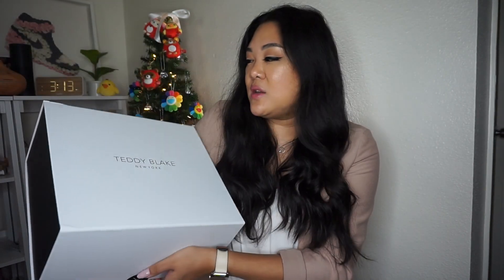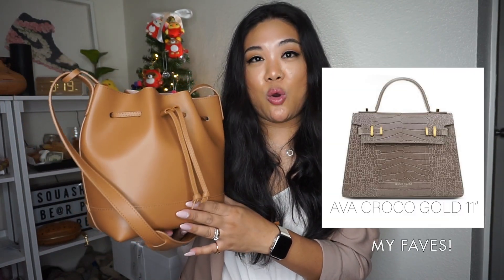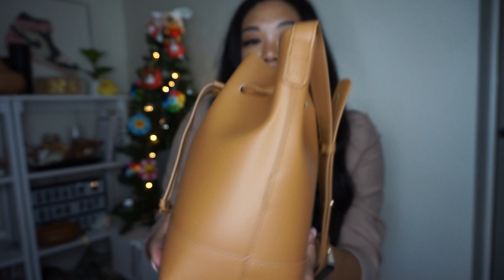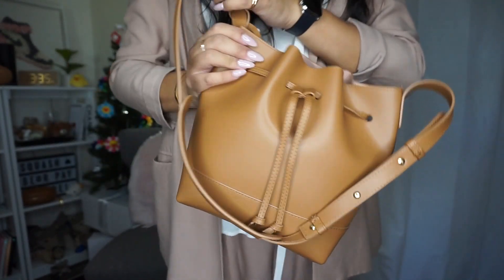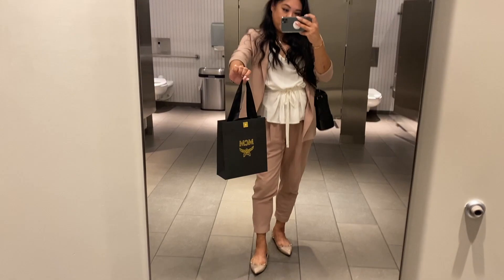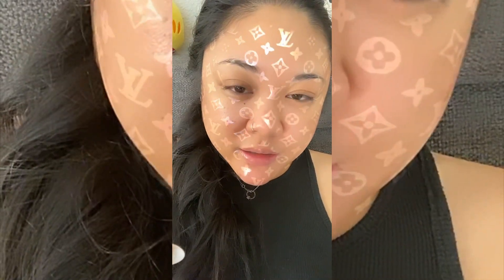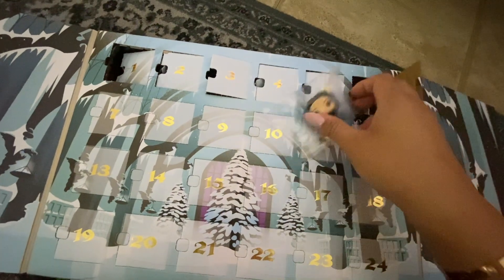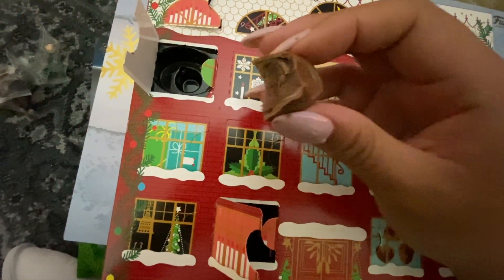MY NEW BDAY BAG FROM TEDDY BLAKE & SOME SHOPPING! VLOGMAS DAY 6 & 7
● NOTES ● PLEASE READ ME FIRST! ●

♡ HAPPY HOLIDAYS, YT FAM!
Happy Vlogmas Day 6 & 7! First and foremost thank you so much to Teddy Blake for gifting me a bag for my birthday! I love my new Eliza Vitello bag. I’ve wanted a bucket bag for so long but never bought one. I’m also super obsessed with camel and cognac tones right now so of course this was the perfect gift! and subscribe to their email list to get notified on new monthly collections and future promotions!

I also went to the International Market Place in Waikiki and stopped by a couple of places. I wished I could’ve stayed longer but I had to feed Miss Millie Monster. Enjoy the short footages from that!

Again, this isn’t a video where I am “bragging” about what I have bought/what I have. I just love these types of videos myself so I wanted to contribute to that world!

♡ richelle

 ✧ instagram @rich.elle + @theELLESTcom
 ✧ IG for my closet sales: @ellestcollective
 ✧ IG for my pup-bae: @MILLIEKOGItheCORGI

♡ if items are gifted and/or sponsored it will be notated within the video and I will share my honest thoughts about the product(s). Items that are not gifted or sponsored was purchased with my own funds. Some pictures featured in the video was found via Google and are not my images. Teddy Blake had gifted me the Eliza Vitello 9” Bag.

♡ richelle